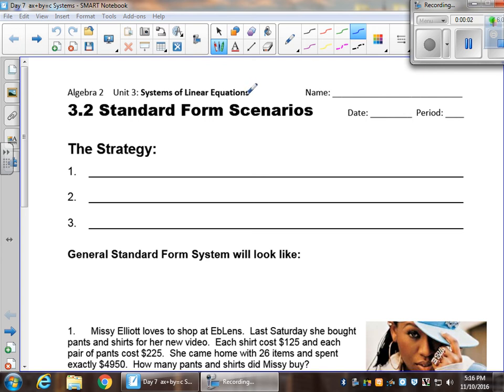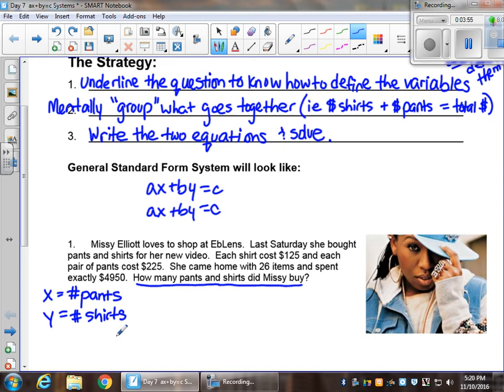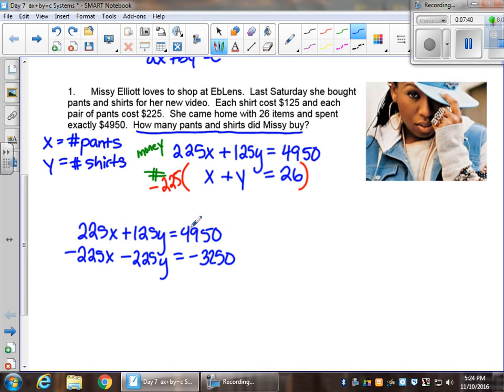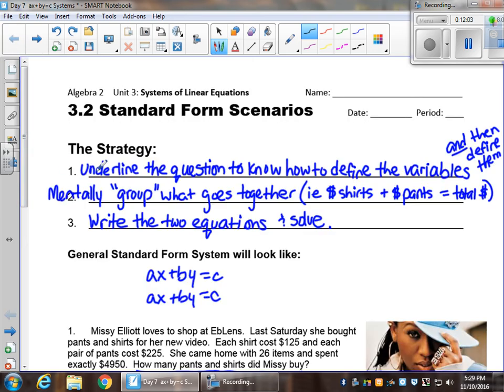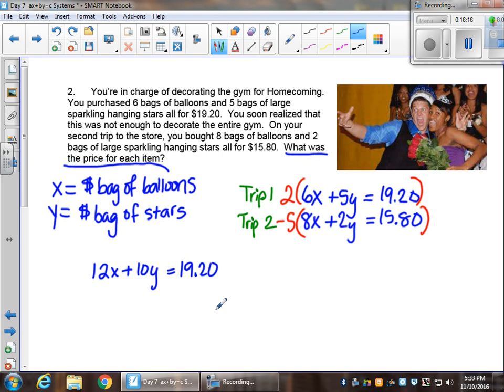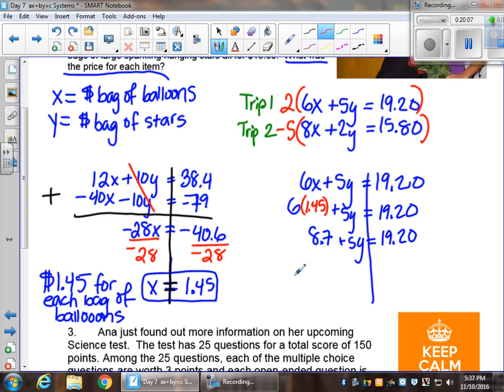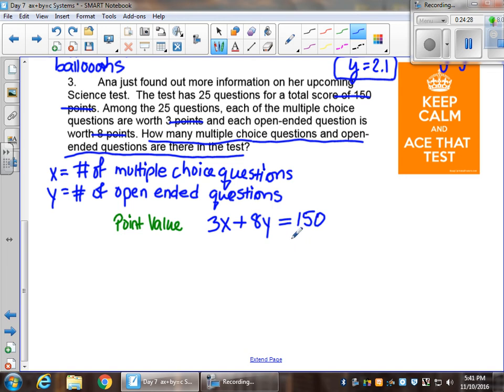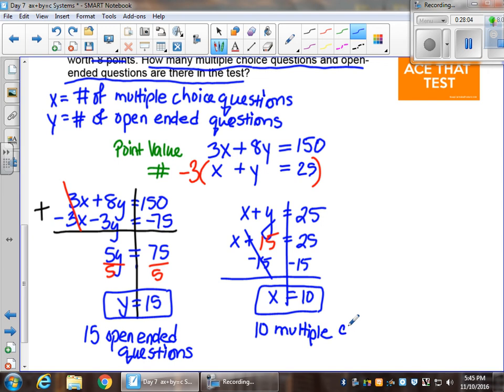12.04.17 - Day 1 Standard Form (ax+by=c) Real World Systems (pg 44-45)